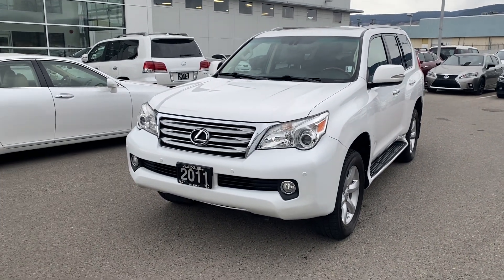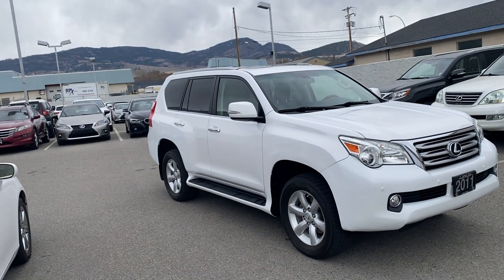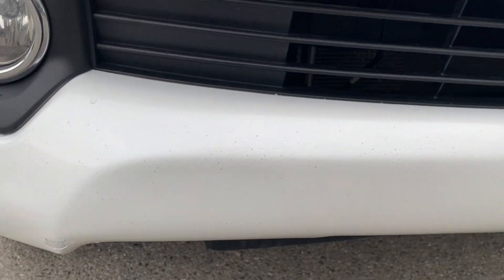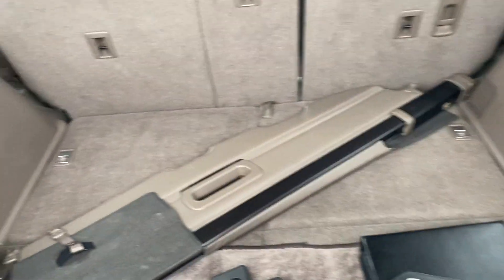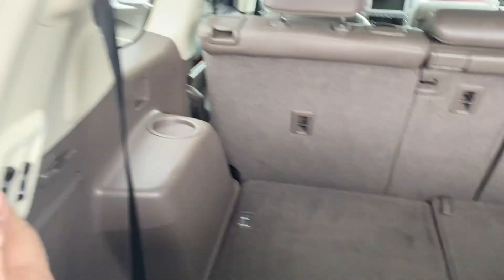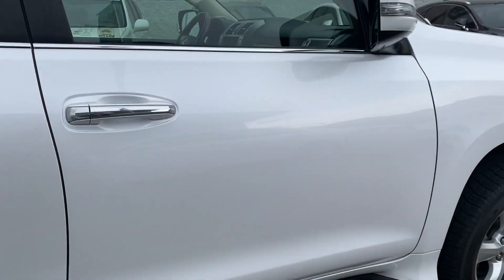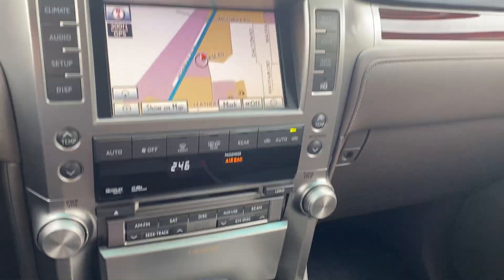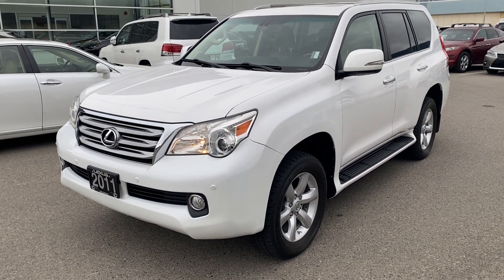2011 Lexus GX 460 premium